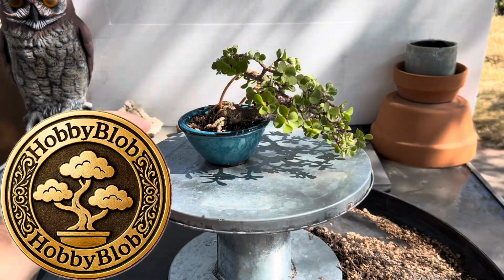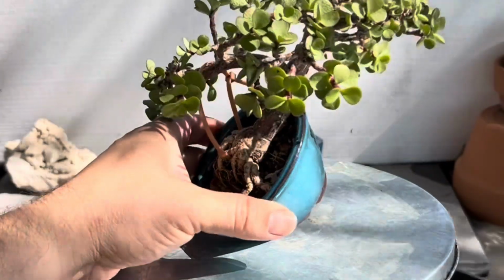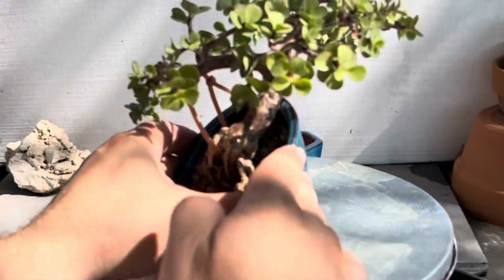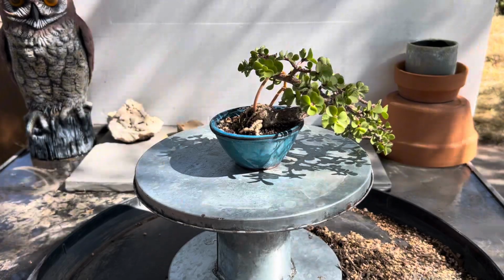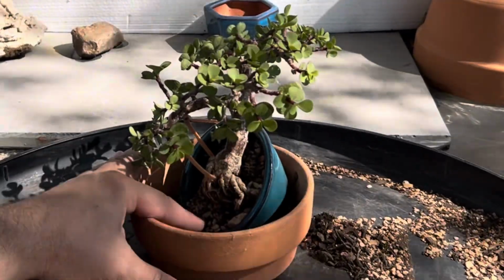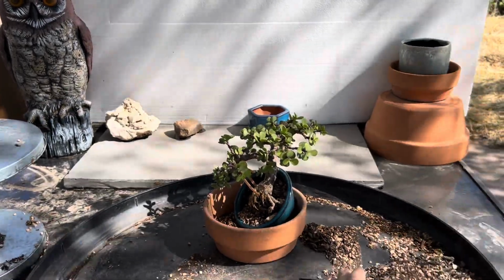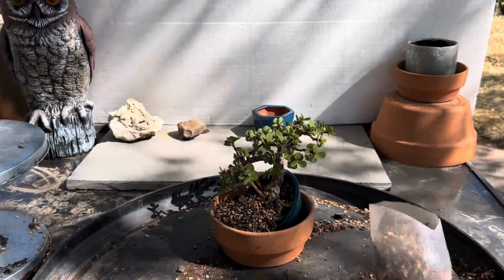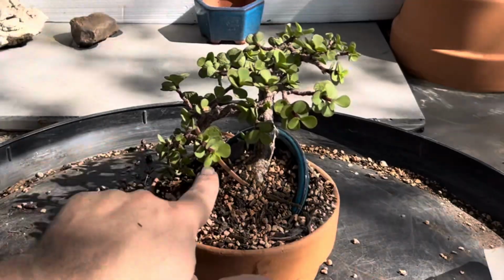Portulacaria Afra Bonsai Fix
I made a mistake and did not wire the tree into the pot . A Bird tipped over the tree . I was growing this tree a little more upright and so angle change is in order but I really didn’t want to spend more time repotting. This is a temporary fix and eventually it will be in a more permanent pot .
However bonsai is never done